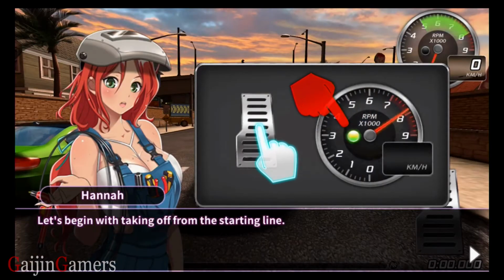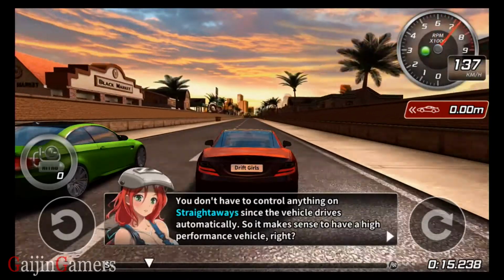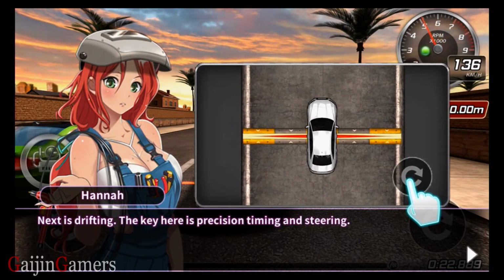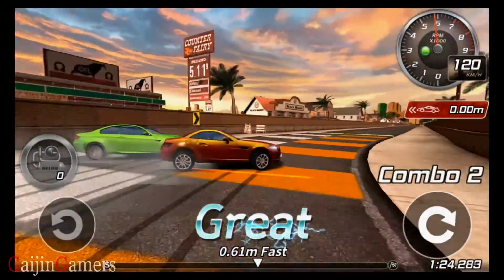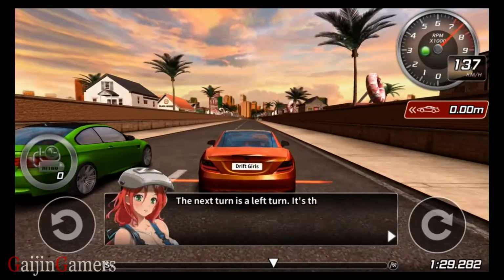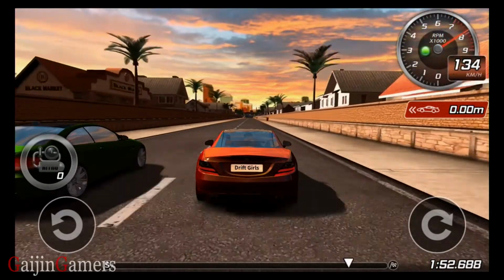Drift Girls IOS/iphone/ipad Gameplay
Drift Girls - iPhone/ iPad/ Android Gameplay

Description from iTunes
Drift Girls By NHN Entertainment Corp.
Take speed-dating to the next level with Drift Girls! The world's first mobile racing/dating sim. It's a little bit racy, and you're going to love it!

Enter drag races against players from around the world. Don't let the fast-paced life of a street racer burn you out. Pull yourself away from the diesel-spewing dragsters to hang out with your favorite girls. The top drifters get the hottest girls, so take the time to tune your engine with nitro extension bursts and road hugging tire upgrades. Drift in your dream car, date your dream girl, and put them together in Drift Girls!

Race in the most wanted cars and become the racer the Drift Girls need to love. Shift gears away from the pack of dirty dragsters looking to take you down to the beautiful Drift Girls looking for a racer who knows how to slow down. Learn the art of seduction when dating these diverse and beautiful babes! Customize your ride and buy gifts to keep your girls happy and prove yourself a top player. Drift Girls presents racers with the chance to become the world's best racer and the world's best lover all in one tight package!

***KEY FEATURES***
Burn up the track with bursts of nitro!
Date the hottest girls who love to drift!
Slam the shift gear when drifting into each turn and push your car to the limit!
Break out on the drag strip and watch the women flock to yourself a king of the streets.
Go out with fascinating women of the world! Visit the dog park with the zoologist one night and seduce the dangerous detective in a upscale bar.
Each girl is as unique as each race, and you'll need to pay attention to keep them happy. A happy Drift Girl will improve your performance on the race track dramatically!
Avoid the drama, hit the curves, and start racing today!

Mobile Play